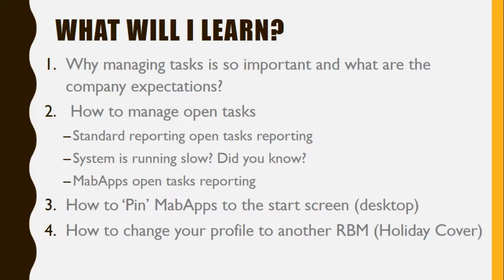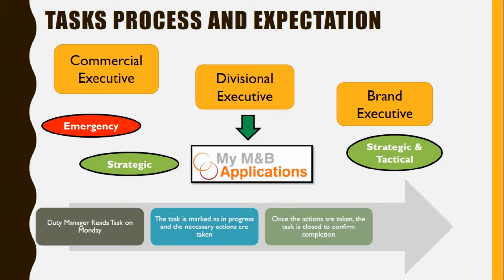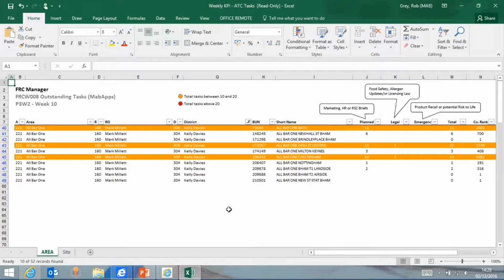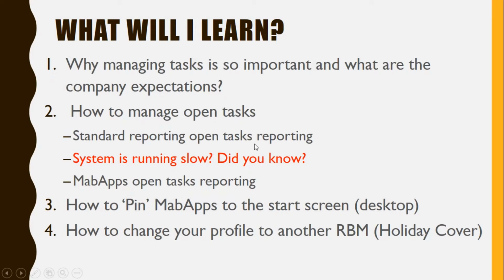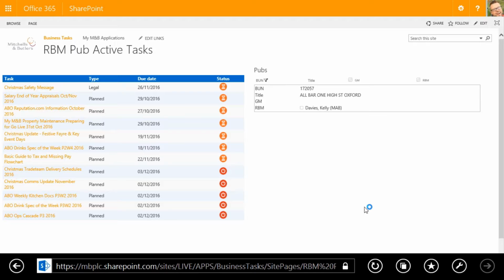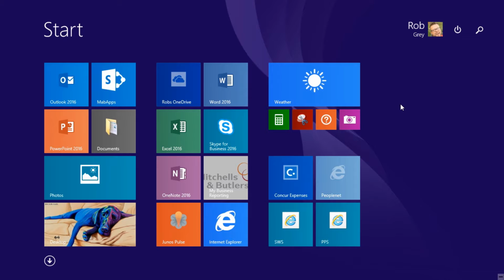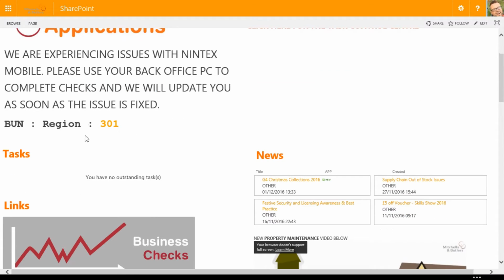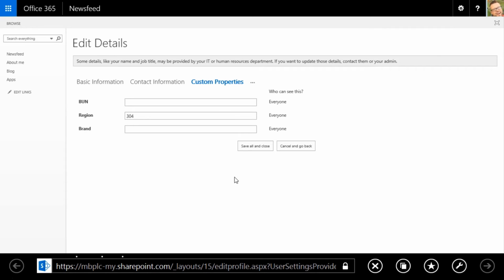RBM MabApps Quick Help Guide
A quick user guide to managing tasks in MabApps plus a few other top tips